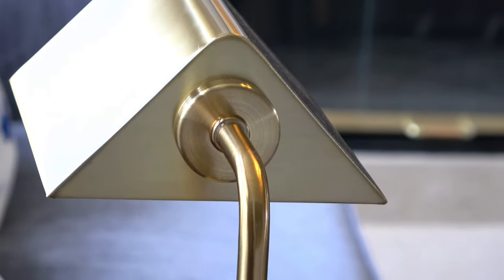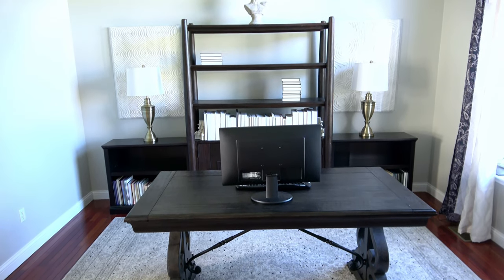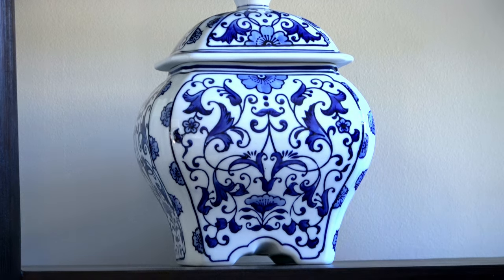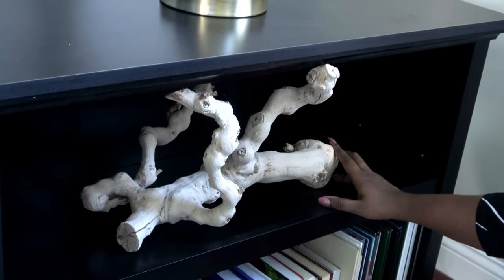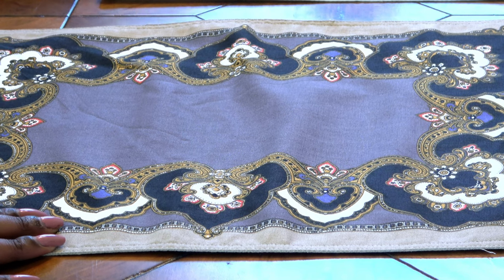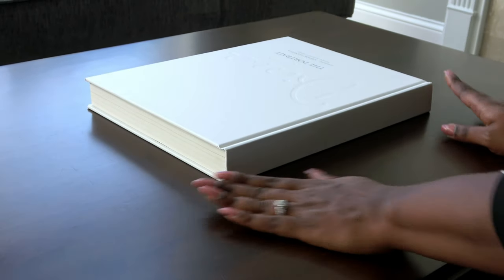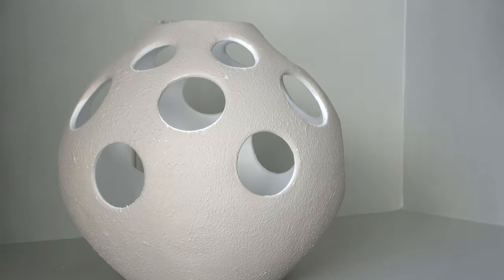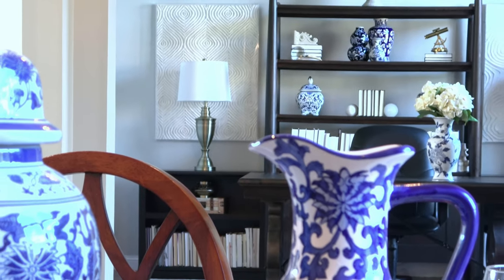Blue & White Porcelain Chinoiserie | Chinoiserie Chic | Open Floorplan Chinoiserie Decor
How to Decorate with Blue & White Porcelain. Decorating with blue and white chinoiserie chic decor in Open Floorplan home. See how I decorate my open floor plan living room, dining room and office using blue and white porcelain chinoiserie pieces. This chinoiserie chic style is sophisticated and versatile. I mix chinoiserie patterns with florals, stipes, and paisley for a refined and sophisticated chinoiserie chic look.

See how I mixed blue and white floral china with a regal williams sonoma patterned dinner plate and a contemporary spiked salad plate. I pair the mixed china patterns with a thrifted willams sonoma placemat with a bold pattern to create a unique placesetting.

This video features: ceramic chinoiserie finds from Galt International, ginger jars, Mikasa home decor, Bombay Company vintage china, Williams Sonoma vintage china, Williams Sonoma placemats, white Restoration Hardware inspired torso statue, brass alidade, white paper sculptures, stone bust, Restoration Hardware inspired Osborne triangle shade task table lamp, Ralph Lauren brass task lamp, soapstone family sculpture, and Amazon pillow covers.

Amazon Products
Wilproo Blue Geometric Throw Pillow Covers, Decorative Cushion Covers Pillowcase Cushion Case for Sofa Bed 20 x 20 Inch Set of 4

Booque Valley Throw Pillow Covers, Pack of 2 Super Soft Elegant Modern 3D Embossed Patterned Cushion Covers Decorative Pillow Cases for Sofa Bed Floor, 22 x 22 inch(Navy Blue)

GLORY: Magical Visions of Black Beauty Hardcover

Soul & Lane Benjamin Decorative Wooden Suitcase Storage Trunks (Set of 2) | Antique Wood Chest with Lid

Sauder 2-Shelf Bookcase, Estate Black finish